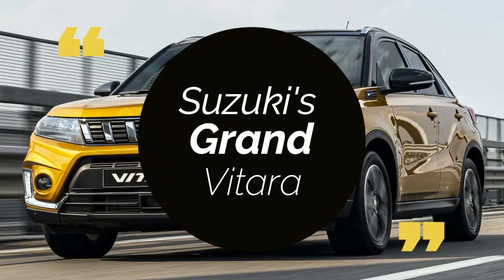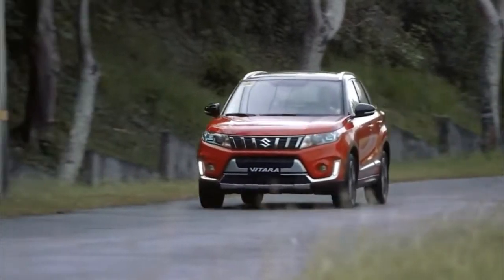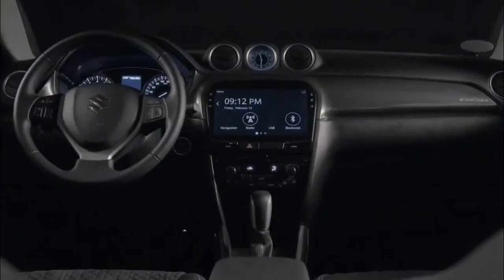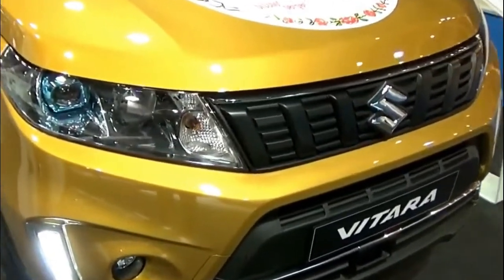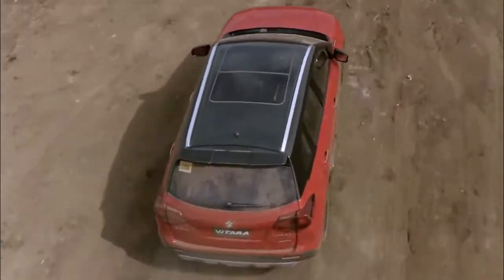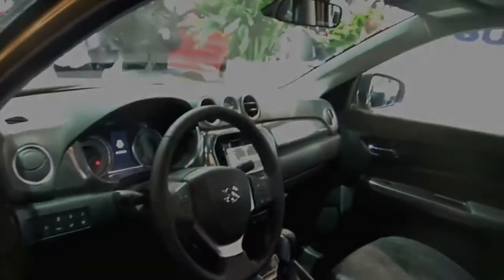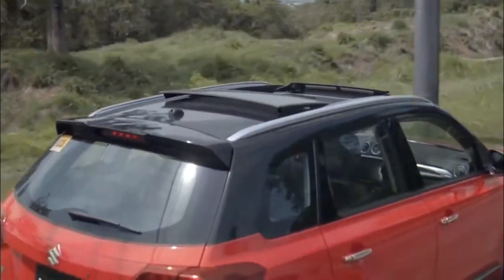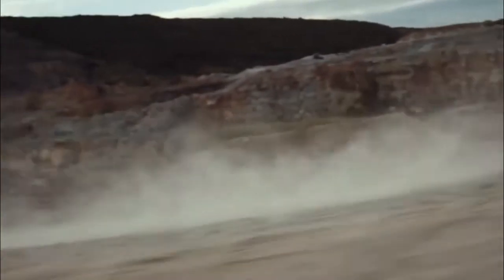2022 Suzuki Grand Vitara 👀🚙 - New Suzuki Grand Vitara Off Road 4x4 Review, Interior, Exterior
2022 Suzuki Grand Vitara 👀🚙 - New Suzuki Grand Vitara Off Road 4x4 Review, Interior, Exterior

The new 2022 Suzuki Grand Vitara is one nice suv!
Comment your favorite thing about the car!

Comment what cars you want to see next!

00:00 2022 Suzuki Grand Vitara
00:53 2022 Suzuki Grand Vitara Review
01:34 2022 Suzuki Grand Vitara 4x4 Off Road
02:19 Suzuki Grand Vitara Interior
03:01 2022 Suzuki Grand Vitara Exterior
03:36 2022 Suzuki Grand Vitara Specs
04:20 2020 Suzuki Grand Vitara Test Drive

suzuki grand vitara 2022
suzuki grand vitara
grand vitara 2022
grand vitara
suzuki vitara

2022 suzuki grand vitara - 2022 suzuki grand vitara new generation model  exterior and interior full details big suv. 2022 suzuki vitara hybrid first drive.
2021 suzuki vitara allgrip review - behind the wheel.
new 2022 suzuki vitara suv redesign 🚙 exterior changes specs detailed. 2022 suzuki vitara glx all grip review.
in regard to fuel economy  the new 2022 suzuki vitara hybrid can offer up to 53mpg on a combined run and emissions as low as 121g/km  meaning for the first year of ved you'll be required to pat £170.
 it shares the allgrip name with the mighty suzuki jimny  but the 2022 suzuki jimny has all-grip pro  while the 2022 suzuki vitara all-grip select. it's been out for a little while  but we wanted to get behind the wheel of the 2022 suzuki vitara turbo to see if there was still value in the japanese suv.

 suzuki grand vitara - 2010 suzuki grand vitara limited v6 4x4 - drive time review | testdrivenow.

it's been out for a little while  but we wanted to get behind the wheel of the 2022 suzuki vitara turbo to see if there was still value in the japanese suv.

suzuki vitara turbo 2022 review (inc.
here's why you shouldn't buy a suzuki grand vitara 3rd gen.

although it has taken some time for the suzuki grand vitara to divest itself of the wide-wheel and bodykit image vitaras were saddled with in the early nineties  it's now a far more mature proposition.  unlike many modern competitors the suzuki grand vitara is still based on a more rugged truck like frame so it should be good when the going gets tough  rocky and steep.  but we at tflcar have already reviewed the 2012 suzuki grand vitara...

standard safety features on our suzuki grand vitara are extensive and advanced for a low-cost compact vehicle  providing confidence-inspiring protection through electronic stability control  antilock disc brakes  full-length side-curtain airbags and front seat side-impact airbags.

Honda crv - 2022 honda cr-v // still a great option for 2022!

 but  not every generation of the honda crv has been widely regarded..  these might have been the best and worst years for honda crvs..
problems to look out for when buying a used honda civic...
if you're wondering if the cr-v is still a good option  then yes  the honda cr-v is a decent suv...  it is hard to go a day without spotting a honda cr-v in a parking lot or on the road  so it's no surprise that the compact suv is honda's runaway best-seller.
 are honda cr-v's worth buying?
special thanks to honda cars of rockwall!